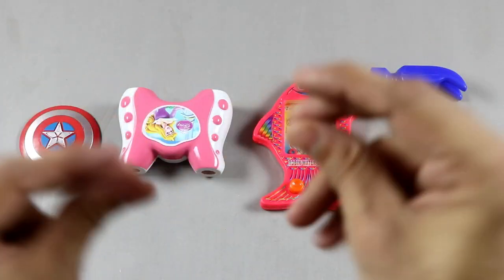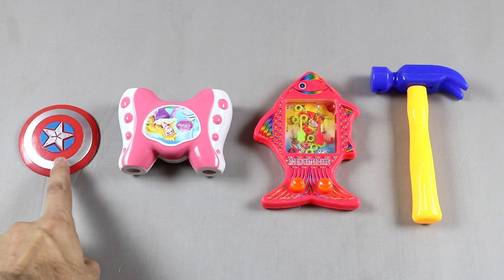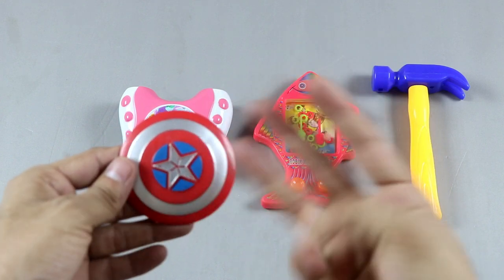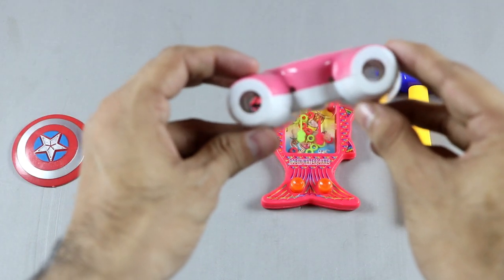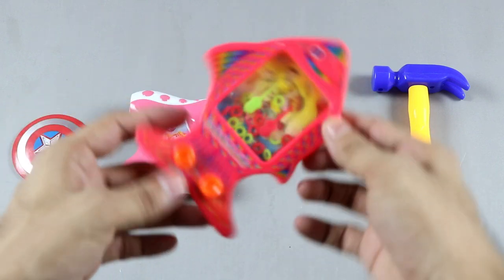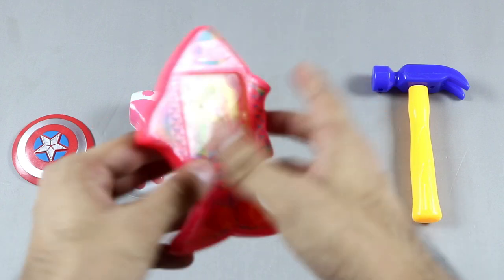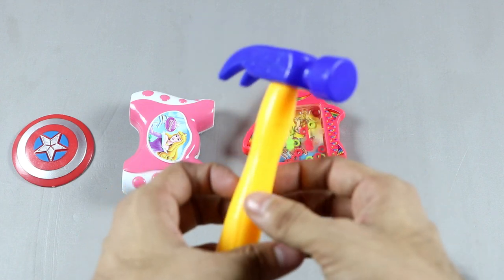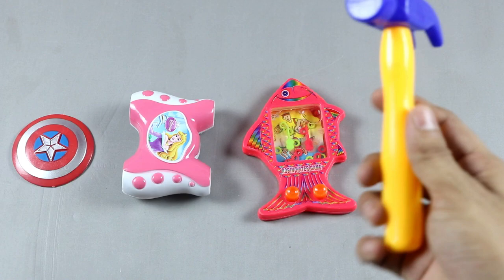Captain America Toy Shield with Toy Hammer and Binocular !! Learn Colors Numbers and Sizes for Kids